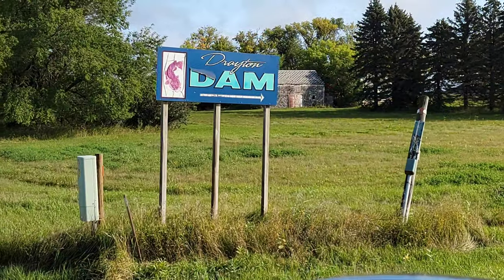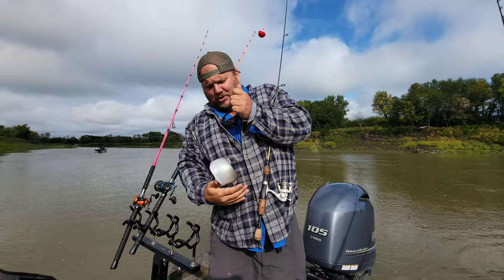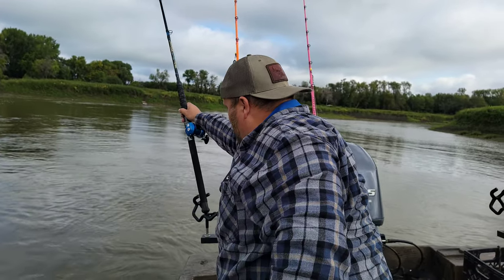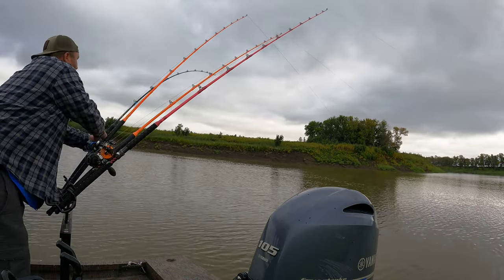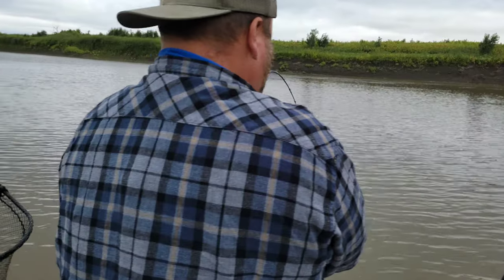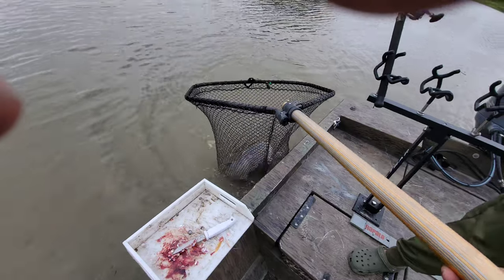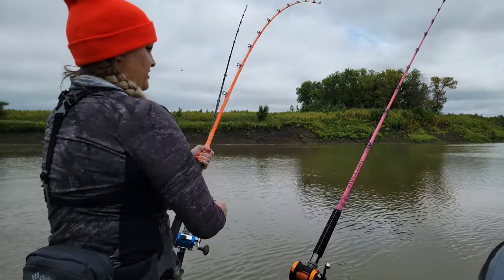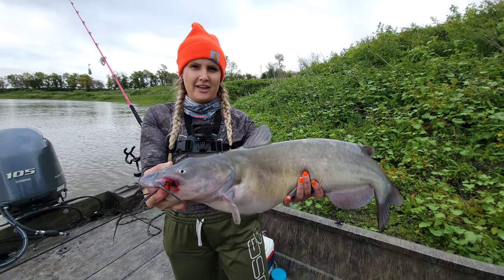How to catch GIANT Channel Catfish- Red River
Join myself and Tera as we headed up to the Red River of the North for some jumbo channel catfish!